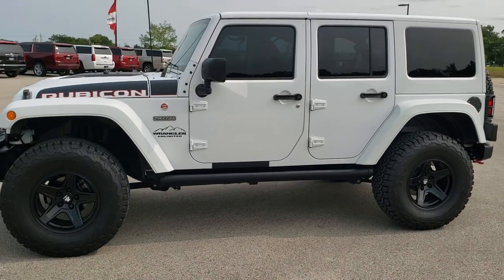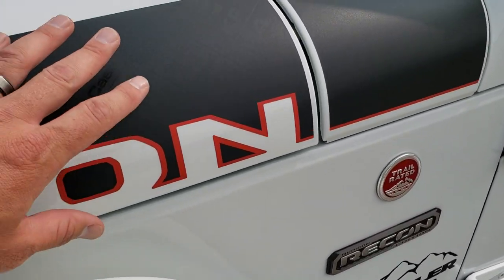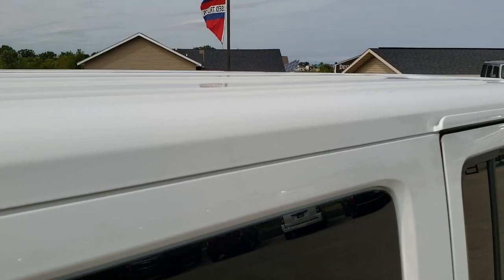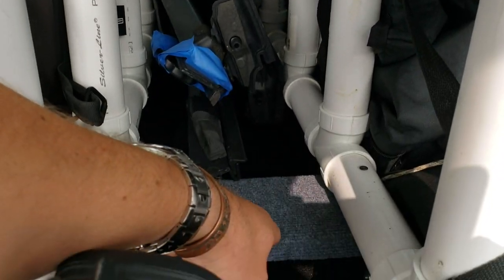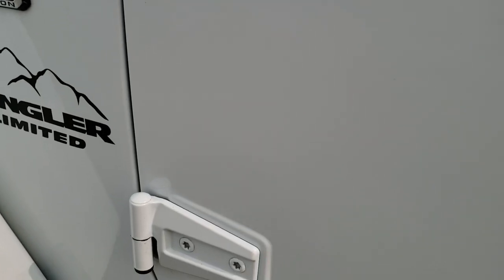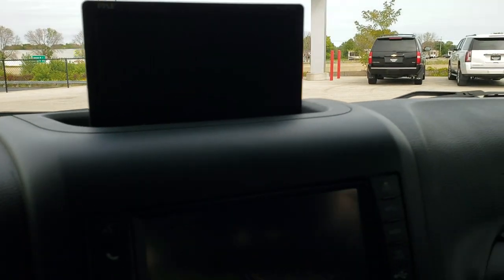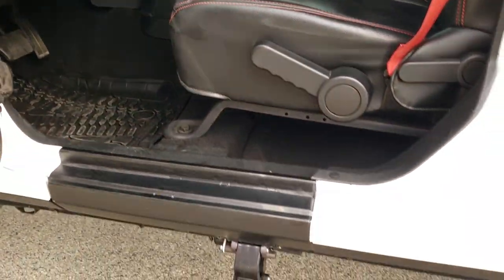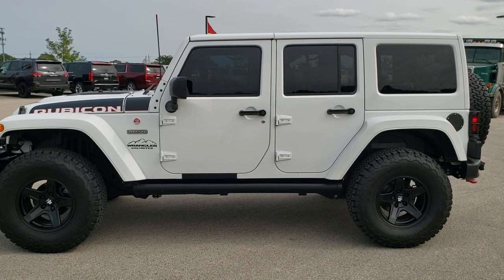2017 JEEP WRANGLER RUBICON RECON 4 DOOR UNLIMITED BRIGHT WHITE WALK AROUND REVIEW 10991 SOLD! SUMMIT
This 2017 JEEP WRANGLER RUBICON RECON 4 DOOR UNLIMITED WITH NAV AND LEATHER IN BRIGHT WHITE CLEARCOAT is the vehicle we did walk around review of today.

Thank you for checking out this video of this 2017 JEEP WRANGLER RUBICON RECON 4 DOOR UNLIMITED WITH NAV AND LEATHER IN BRIGHT WHITE CLEARCOAT

STOCK: 10991
PRICE: $41,999
MILES: 44,603
MAKE: JEEP
MODEL: WRANGLER UNLIMITED RUBICON RECON
VIN: 1C4BJWFG7HL625910
LOCATION: FOND DU LAC OSHKOSH WISCONSIN, 54937 TRUCKS ON 41

CLEAN TITLE HISTORY! 3.6 Liter V6 DOHC Engine, 285 Horsepower, Full Four Door Crew Cab with Color Matching 3-Piece Modular Hard Top, Soft Top Included, Color Matching Fenders, JK Body Style, Unlimited Rubicon Package, Trail Rated 4x4, Recon Package, Automatic Transmission Center Console Shifter, 5 Speed Automatic Transmission with Optional Manual Tap Shift, 4x4 Floor Shifter Four Wheel Drive 4WD, Factory GPS Navigation System, Reverse Backup Camera Rearview Camera, Driver Seat Height Adjuster, Dual Heated Seats, Black Ebony Leather Seats, Bucket Seats, 2nd Row Bench Seating, Towing Package with Receiver Trailer Hitch and Trailer Wiring Tow Package, Heated Power Mirrors, Electronic Stability Control Traction Control ESC, Axle Lock, Downhill Assist Control DAC, Sway Bar Link Disconnect, Like New BF Goodrich All Terrain T/A LT315/70 R17 Tires, Painted Alloy Rims Premium Wheels, Four Wheel Disc Brakes, Power Fold Down Running Boards, LED Fog Lights, LED Headlights, LED Running Lights, Power Dome Hood Powerdome, Cowl Induction Sport Hood, Front And Rear Steel Bumpers, Black Hood Decal, AM / FM Radio Tuner, Sirius/XM Satellite Radio Capabilities Sirius / XM, CD Player, Alpine Premium Audio Sound System, U Connect Hands Free Bluetooth Hands-Free Phone System Blue Tooth, Auxiliary MP3 Jack Portable Audio Connection, Factory Subwoofer, USB Jack Portable Audio Connection, 28 GB Hard Drive MyGig, Keyless Entry with Factory Remote Start, Rear Window Defroster, Swing Open Rear Door with Manual Raise Glass, Adjustable Height Seatbelts, Driver and Passenger Front Air Bags, L.A.T.C.H. Child Safety System, Wild Boar Front and Rear Grab Bars, LED Front and Rear Lights, Multi-Function Steering Wheel Controls, Compass, Outside Temperature Display and Mileage Display, Fold Down Rear Seats, Factory All Weather Floormats, Air Conditioning AC, Cruise Control, Power Locks, Power Windows, Tilt Steering Wheel, Automatic Headlights Autolamp, 115V / 150W Auxiliary Power Outlet, 5 Year / 60,000 Mile Remaining Powertrain Factory Warranty, Whichever comes first, Bright White Clearcoat, CLEAN AUTOCHECK! Very very clean inside and out! This is one of the sharpest 2017 Jeep Wrangle Unlimited Rubicon Recon suvs we have ever had on our lot! Make your move before this super clean 4wd is gone!

STOCK: 10991
PRICE: $41,999
MILES: 44,603
MAKE: JEEP